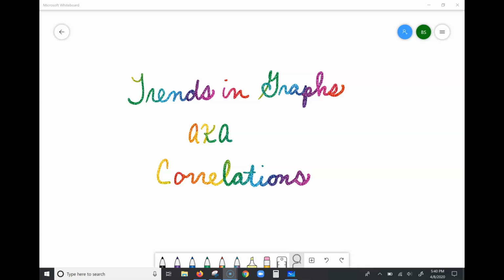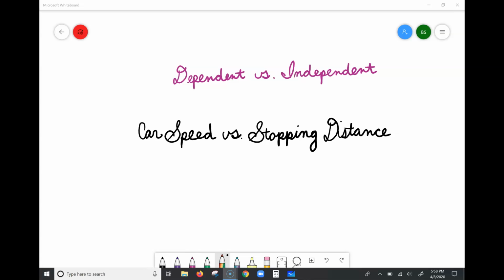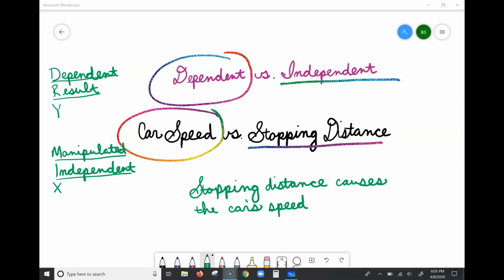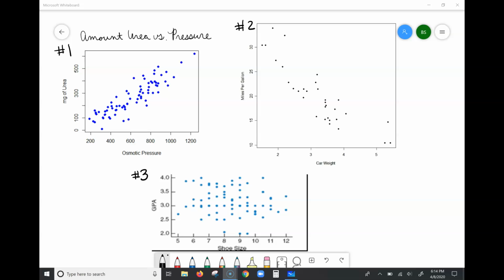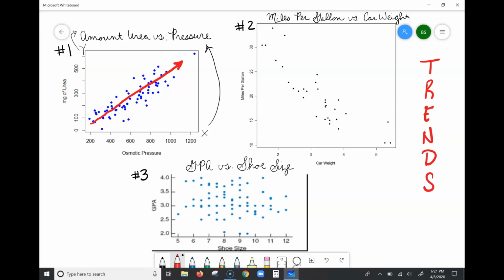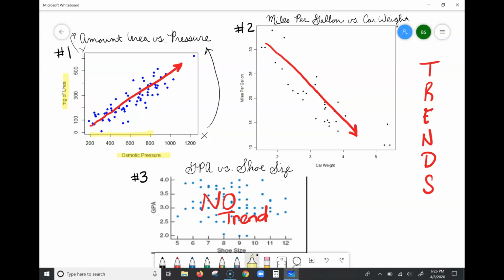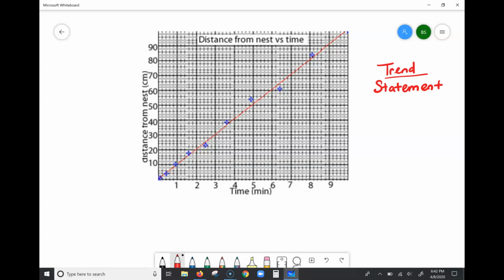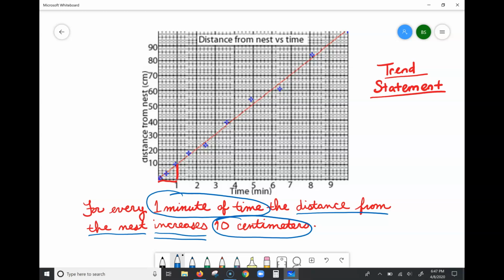Trends in Graphs